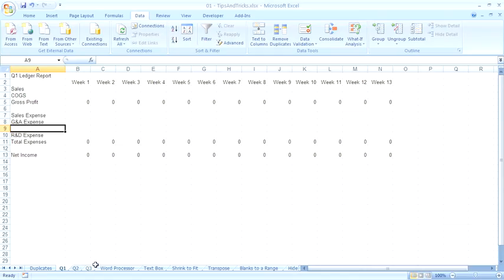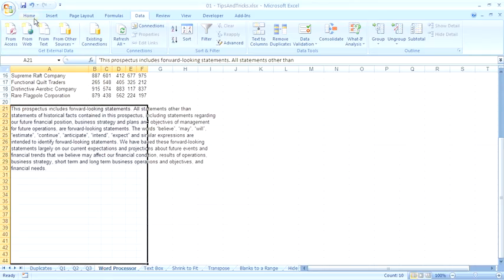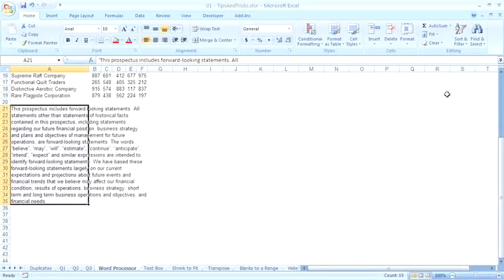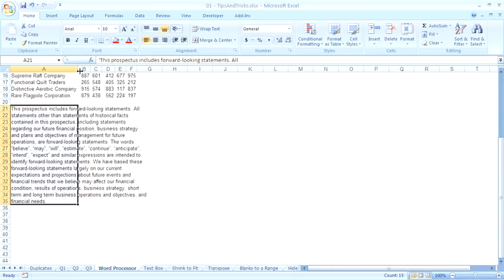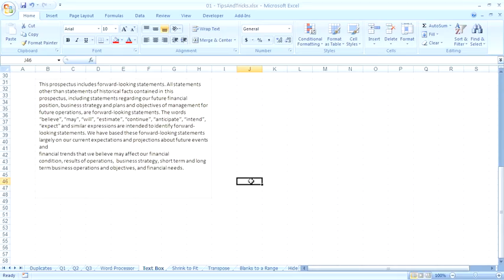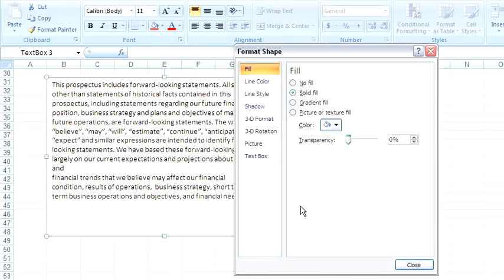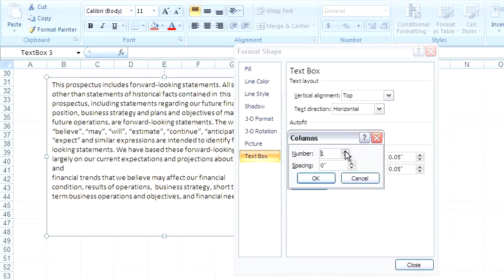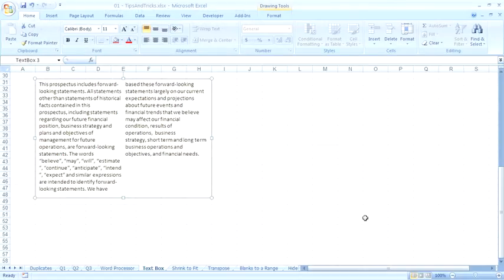Training Microsoft excel 2007 part 79